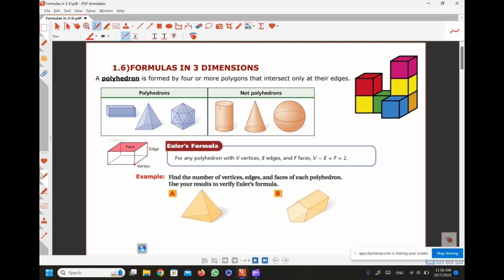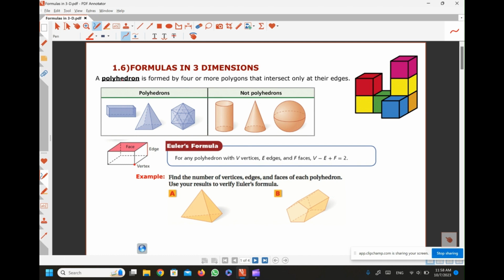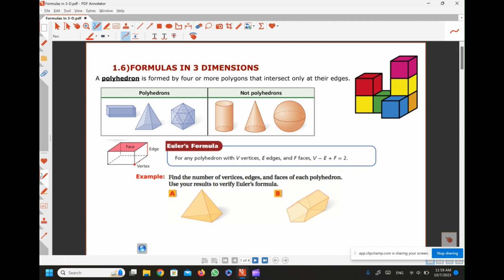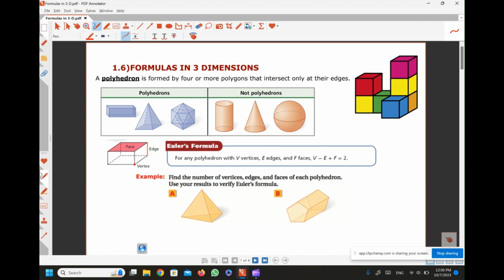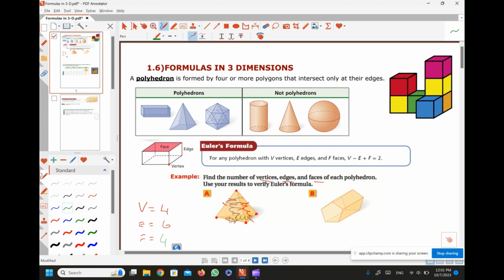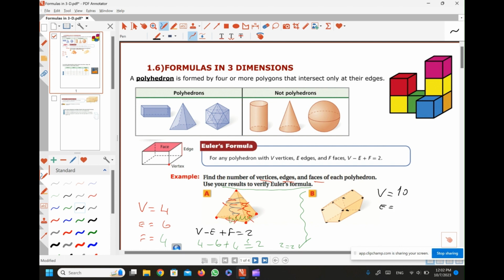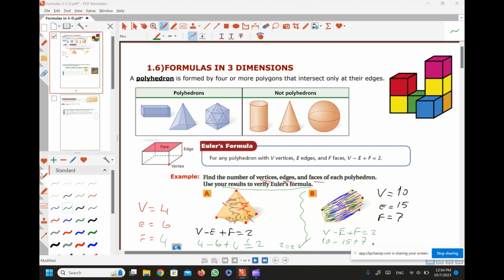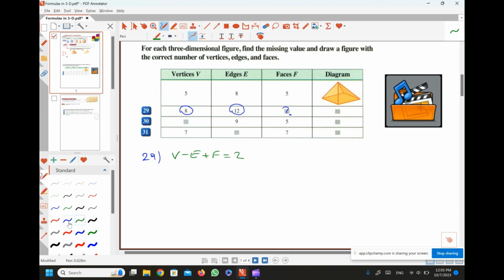3-D Formulas1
Euler's Formula